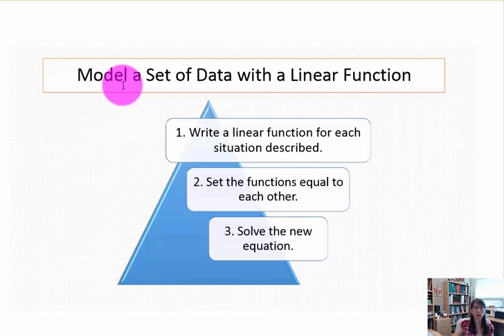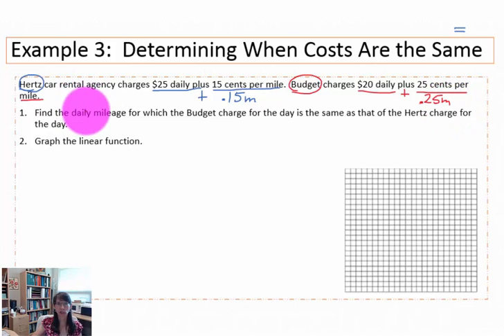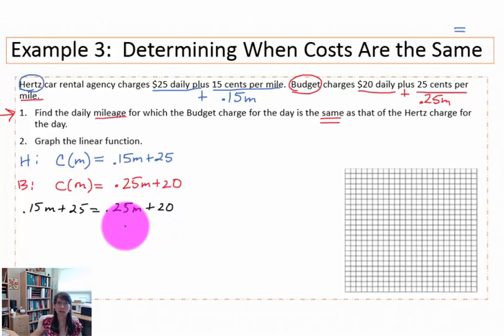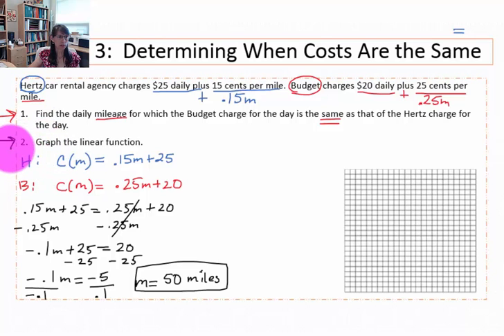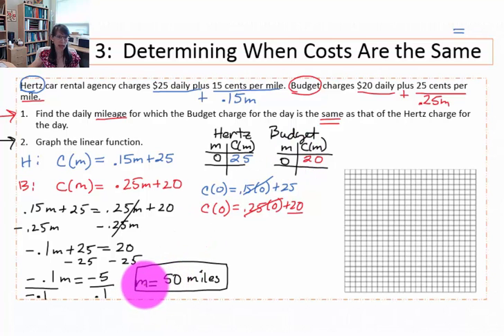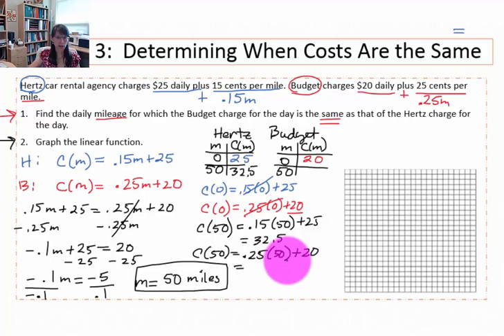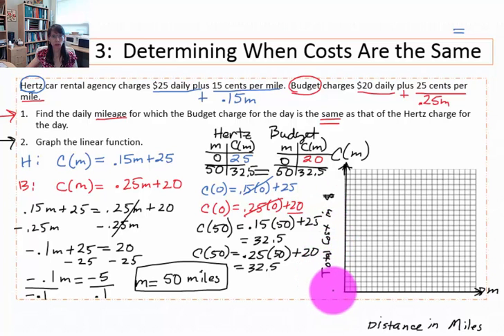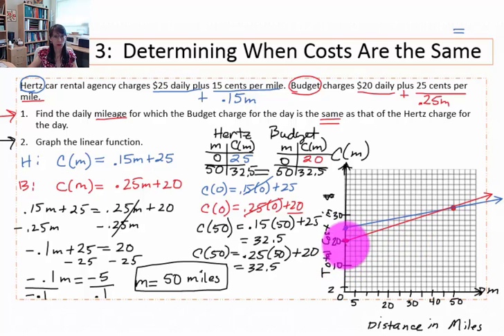33 Applications of Linear Functions Part 3